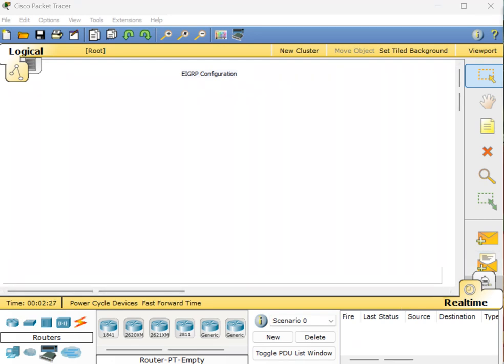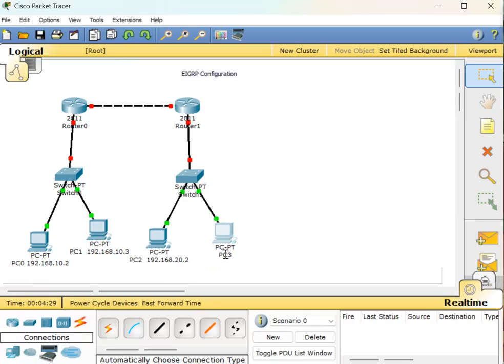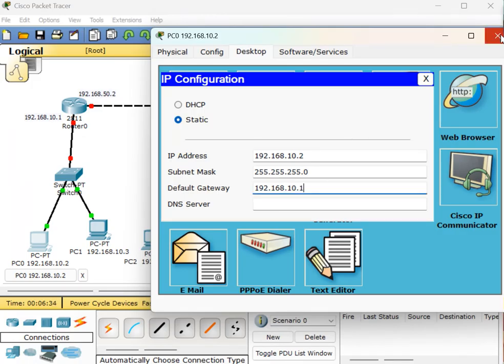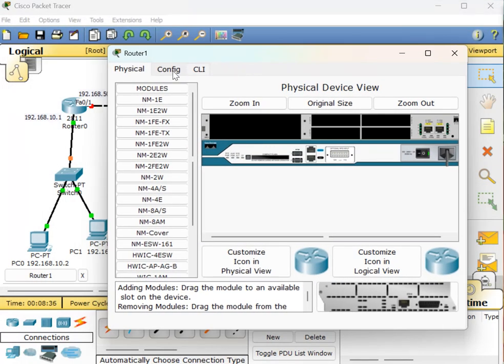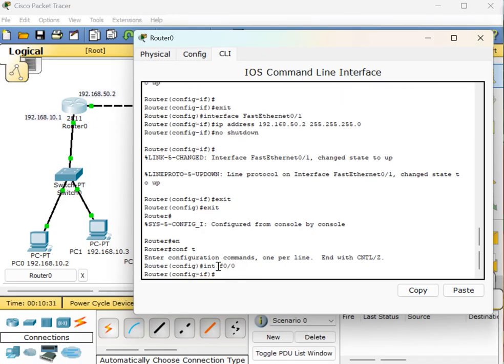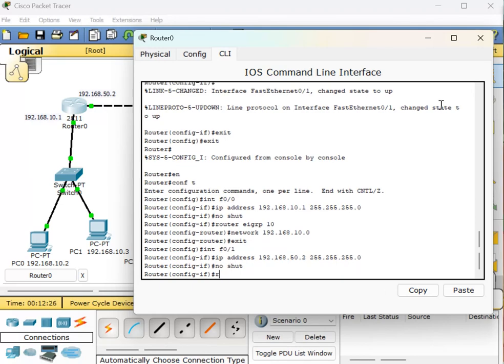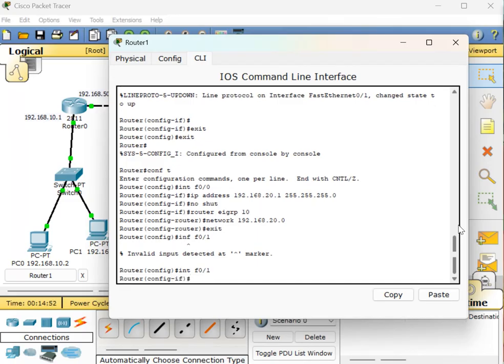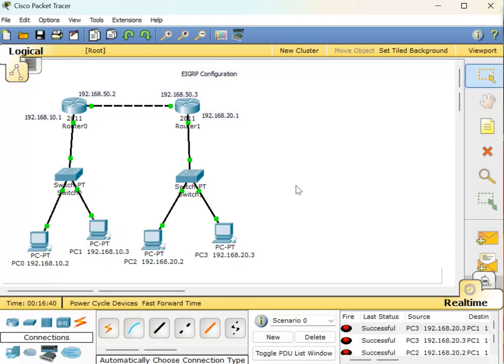EIGRP configuration with 2 routers 2 Switches and 4 PC's in English